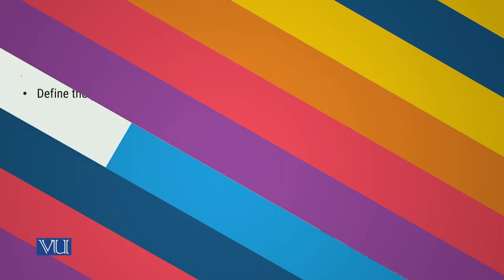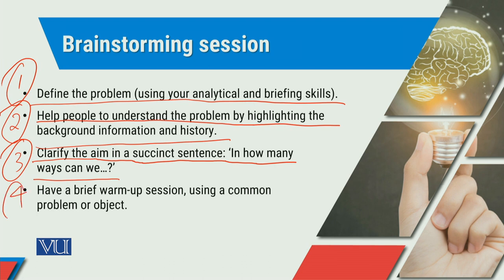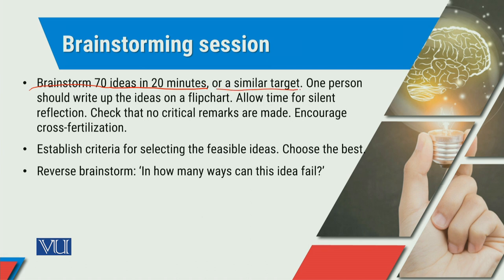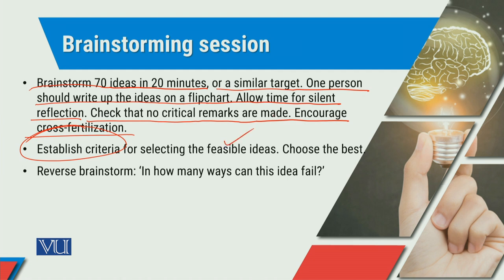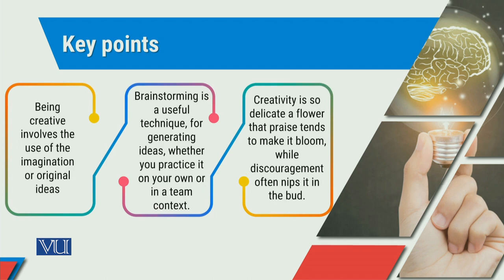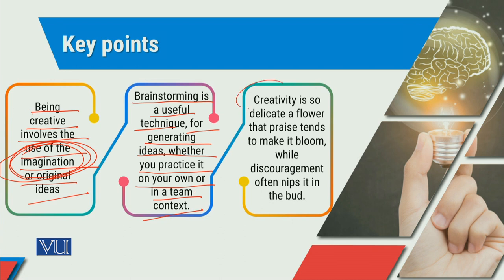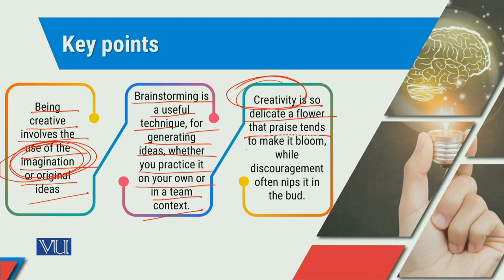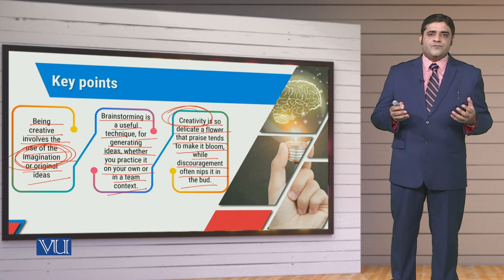MGT714_Topic250 | Leadership, Emotional Intelligence & Decision Making